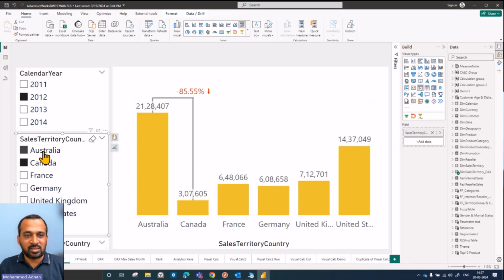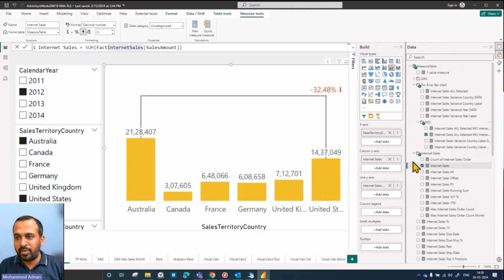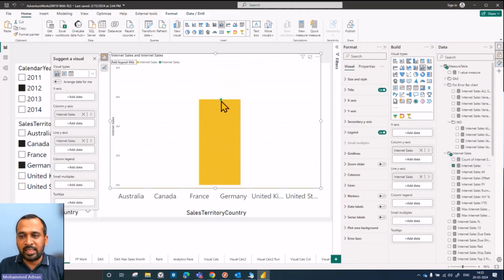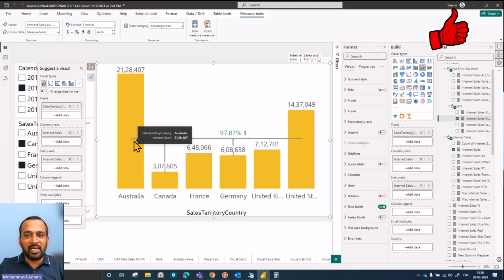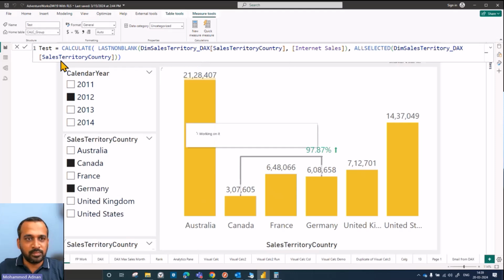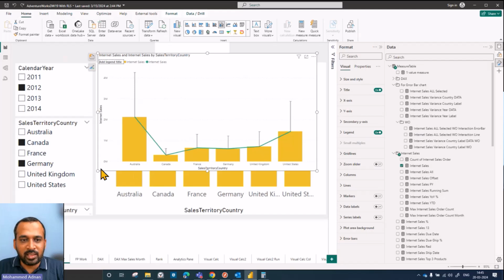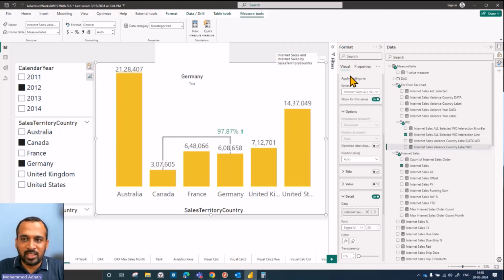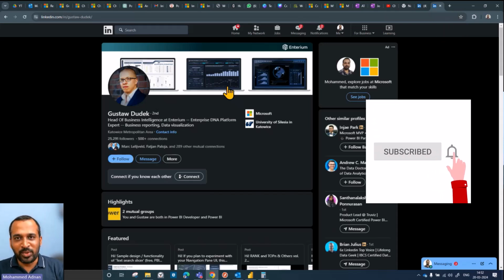Compare 2 categories using Power BI Core visuals by taik18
In this tutorial, I will show you how to visually compare two categories using Power BI's core visuals. Follow along with taik18 as we walk you through the steps and create stunning visualizations in Power BI. Improve your data analysis and presentation skills with this helpful tutorial!

source Microsoft

Mohammed Adnan